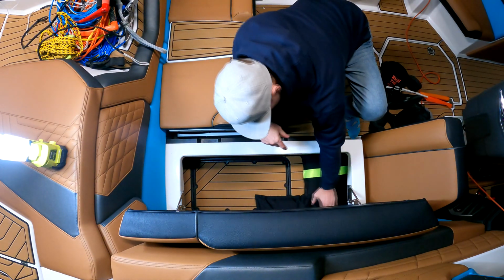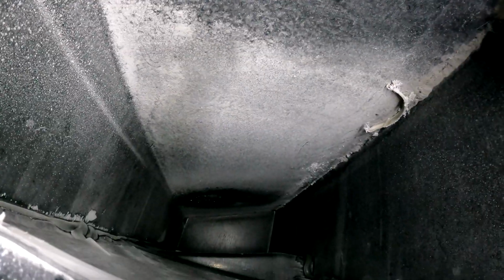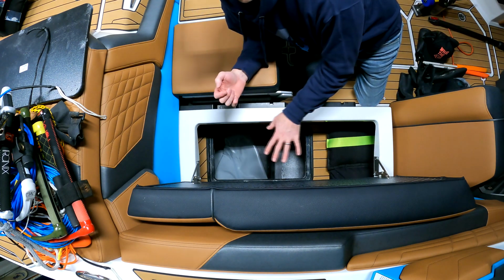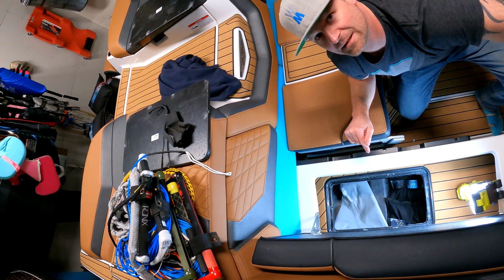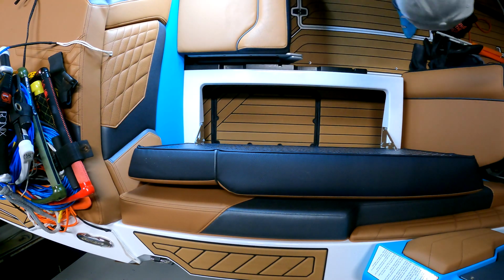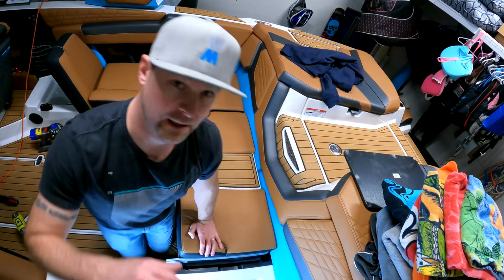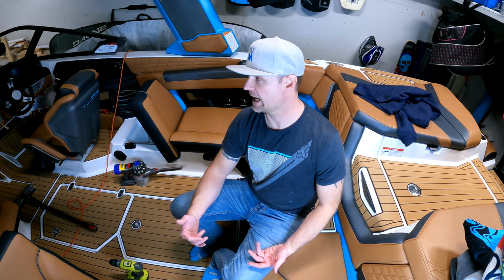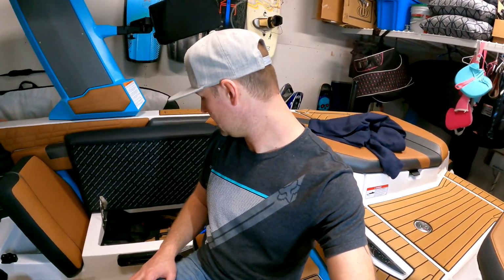HIDING BALLAST?! Season 8, Episode 7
Mailing address:
724 15th St W

Provide branded merchandise to your audience without carrying inventory using Printful

Idaho Water Sports: If you are interested in purchasing a boat please
check idahowatersports.com and take a look at the
inventory.  I can also help you with ordering a new
to buy a boat from Idaho Water Sports I will send you
some WAKE MANN gear!

I guarantee every dollar donated to the channel will go directly to enhancing the content of the channel.  Thank you for your support!